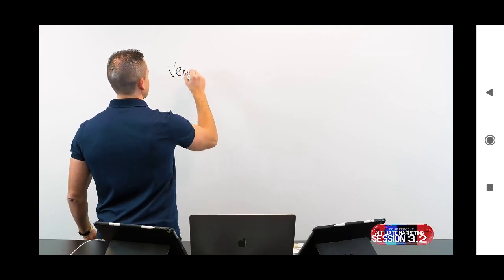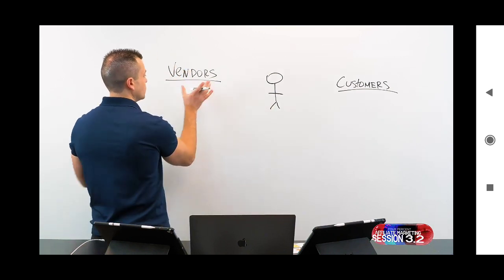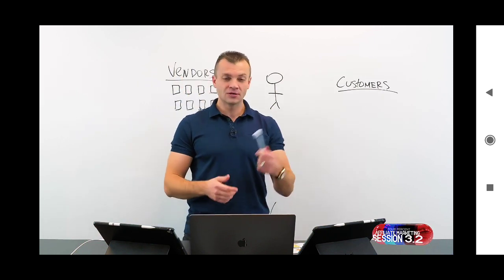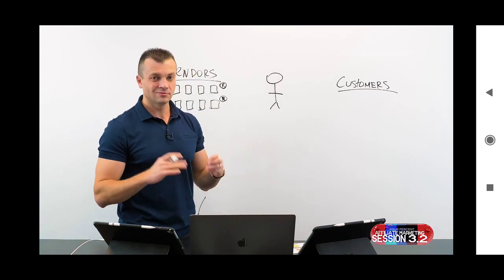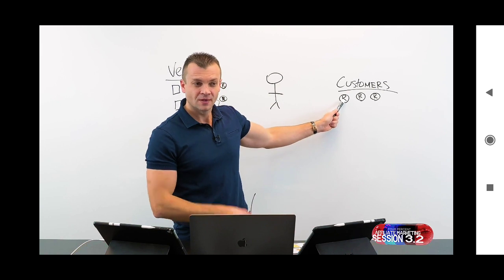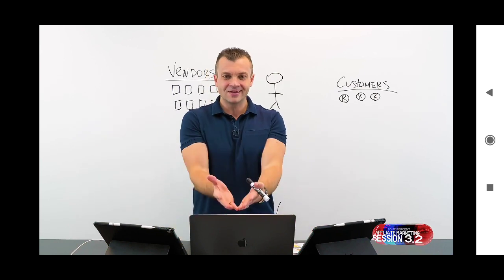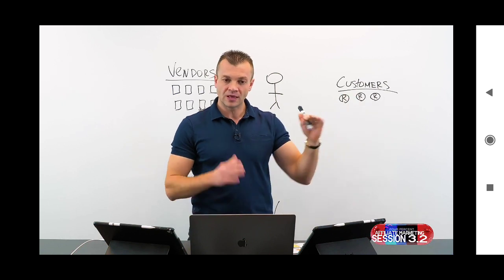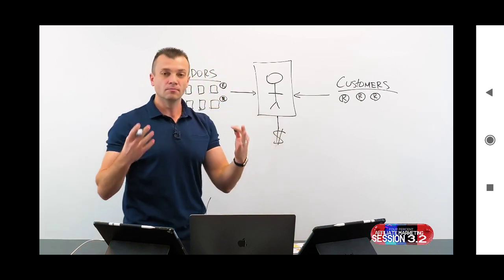What is affiliate marketing